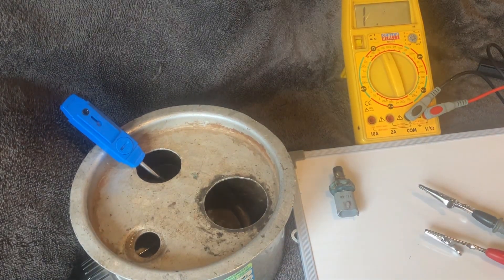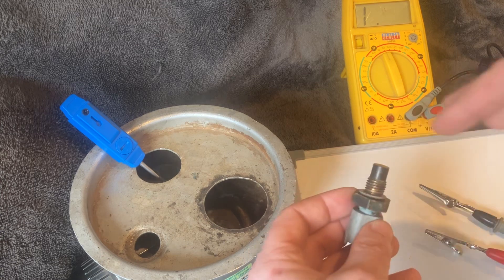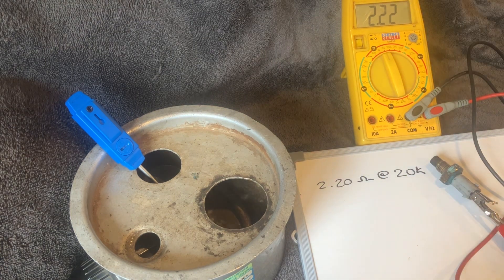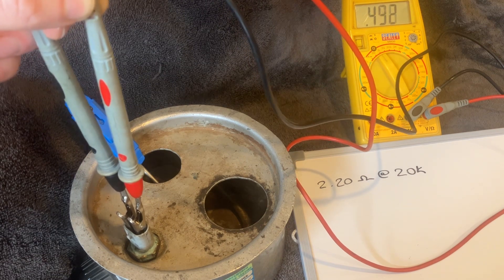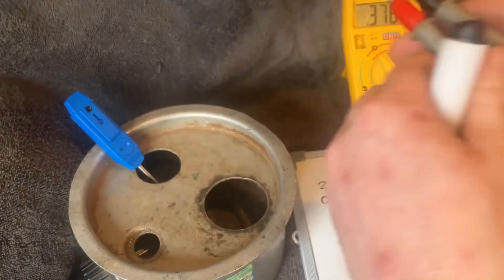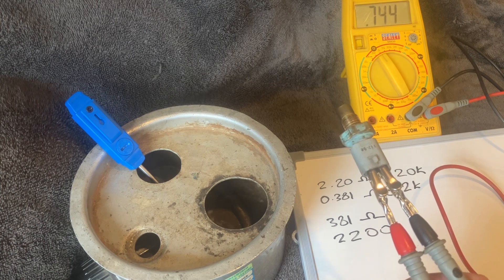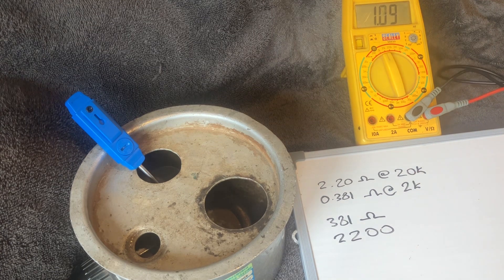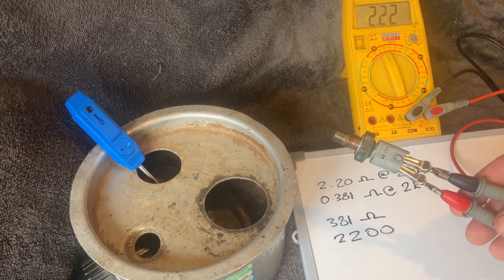How to Test an Engine Temperature Sensor.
How to test an engine temperature sensor using a multimeter.